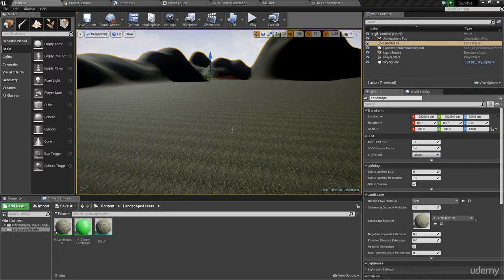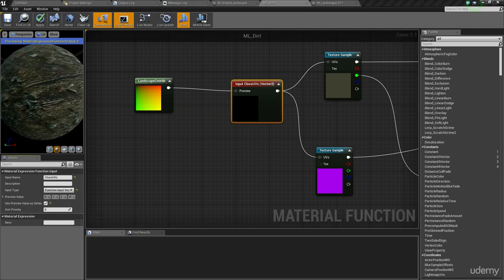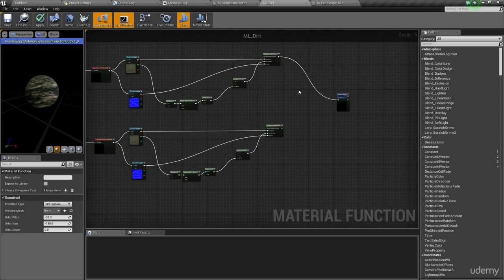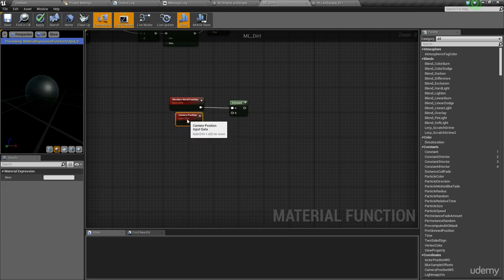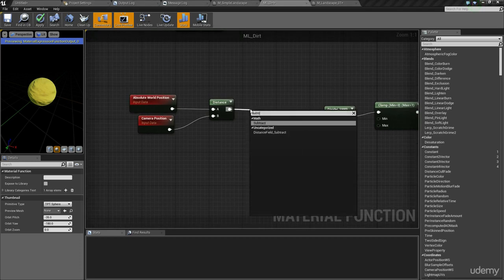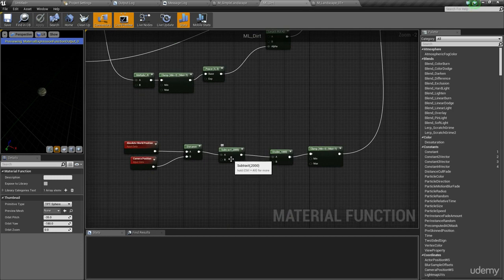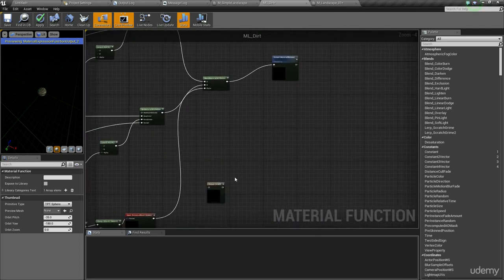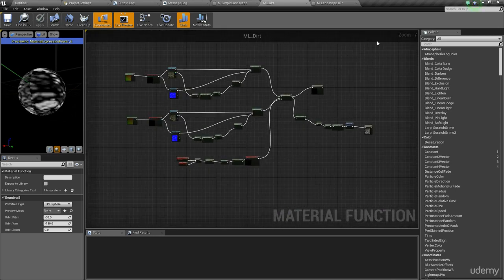6 Landscapes Material distance blending